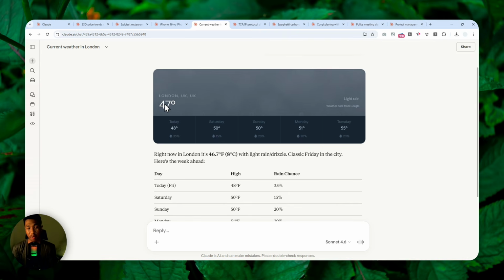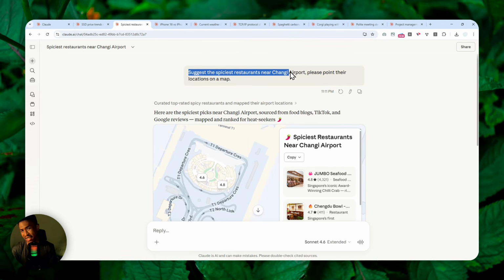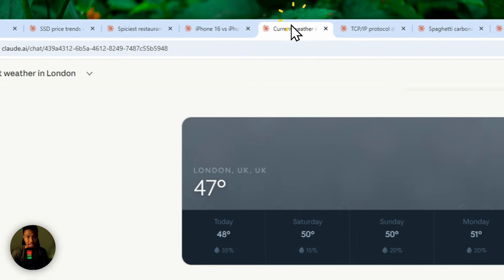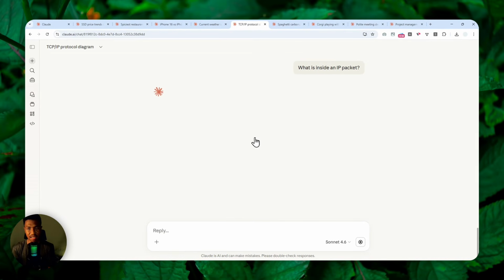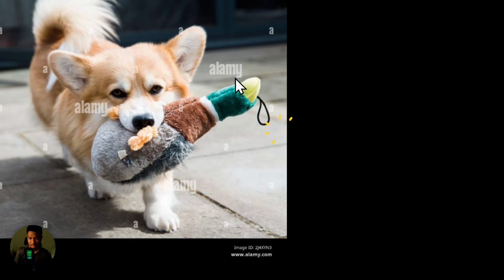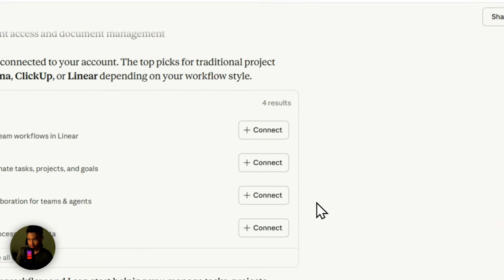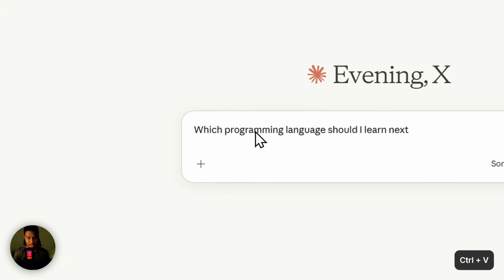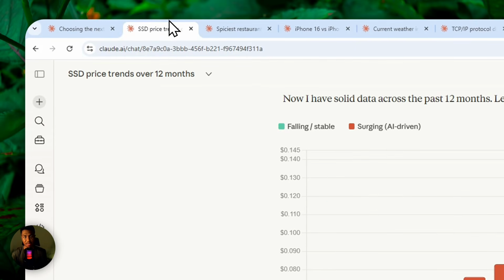How to TRIGGER Secret Widgets in Claude AI That Makes Your Answers SMARTER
👉  In this video, I will show you 10 hidden interactive widgets in Claude AI that most people don't know about, including charts, maps, comparison tables, diagrams, weather cards, recipe views, image search, message drafts, app connectors, and an AI clarification tool. These widgets make the chat experience way more visual and useful, and some of them can shape the actual quality of the answer you get from the AI. If you want to get more out of Claude AI, this covers Claude AI tips, hidden Claude features, interactive Claude responses, and how to get better visual answers from AI.